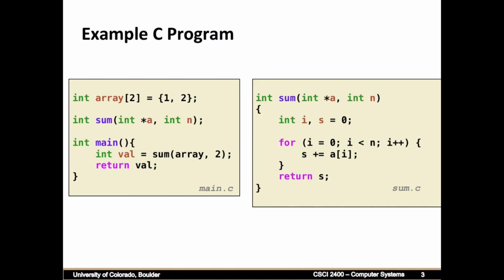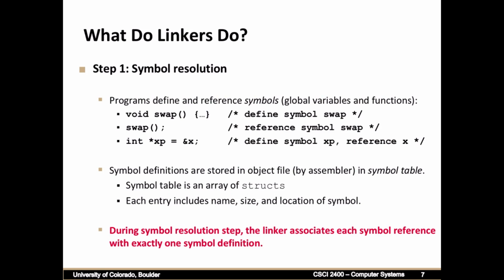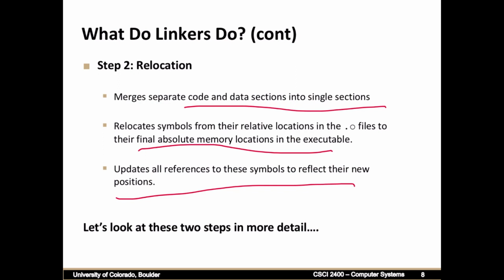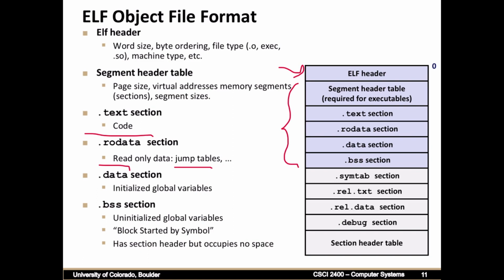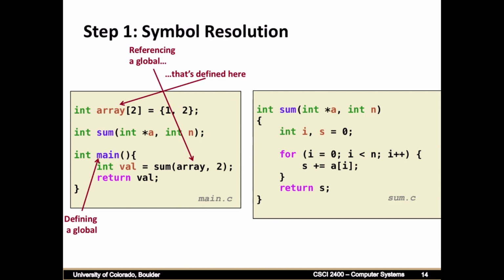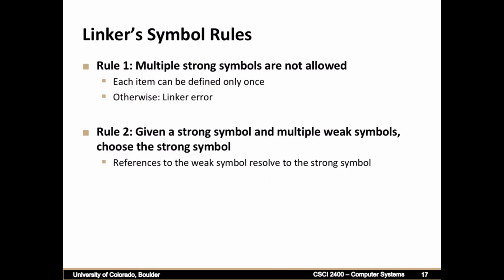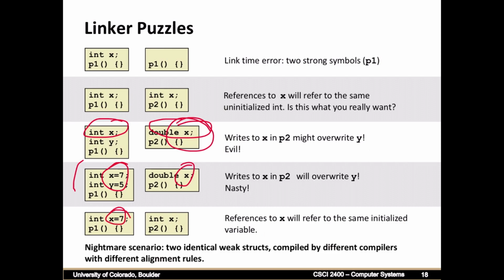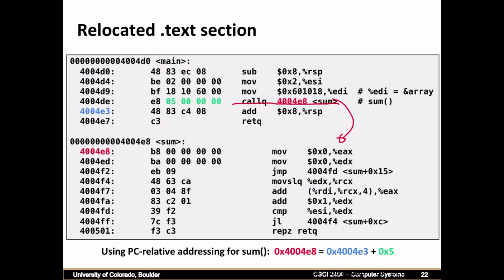17a linking linking animations – 2400 1920x1080